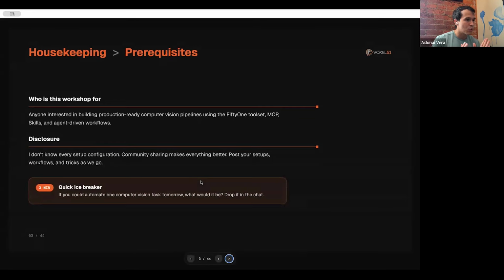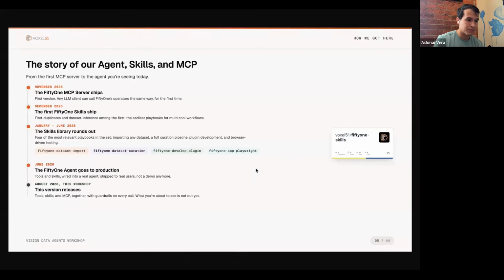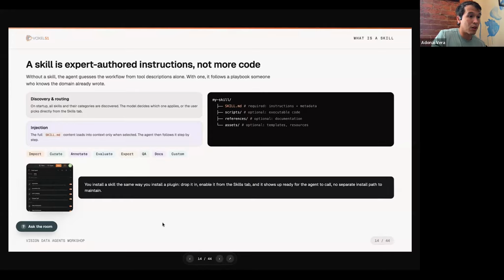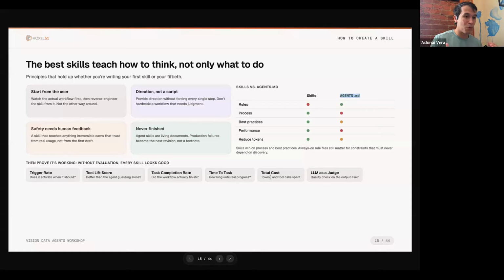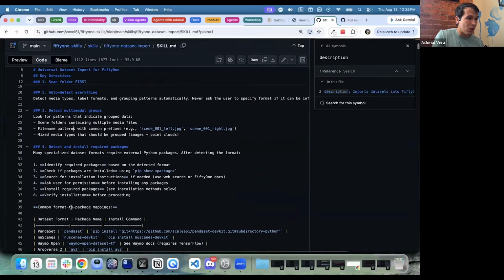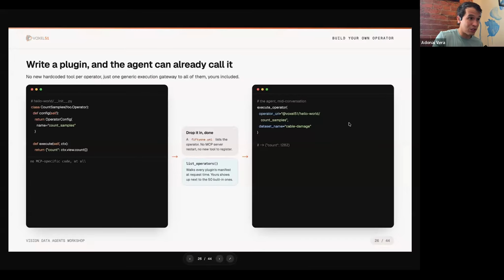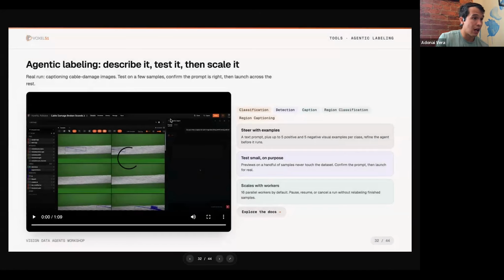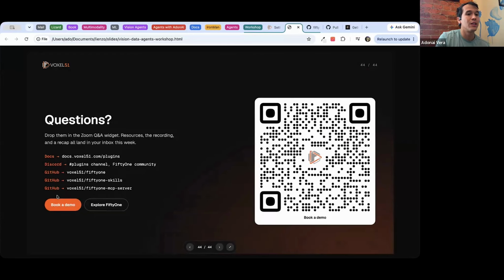Building AI agents for visual AI data with MCP, skills, and guardrails | Voxel51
How to build AI agents that work on visual AI data. In this recorded webinar, Adonai Vera, ML engineer and DevRel at Voxel51, covers MCP, agent skills, guardrails, and the Voxel51 Agent.

Adonai explains how a SKILL.md file works, why the description field matters most, and how to evaluate skills by trigger accuracy, task completion, token cost, and LLM as a judge. Live demos show skills filtering a traffic video dataset, summarizing and exporting a dataset, flagging blurry and bad images, and computing CLIP embeddings. The session then covers real-time docs retrieval, why MCP is safer than handing an agent the CLI, using multiple model providers, risk-labeled guardrails with human confirmation, and agentic labeling with VLMs. Caveats he gives: a skill that links to a URL only works if the agent has internet access, and domain knowledge in your prompt improves VLM labeling results.

⏱️ Chapters
0:00 Housekeeping
1:24 Why physical AI models underperform
3:31 Speaker intro and agenda
4:44 Why agents: too many scattered scripts
6:21 A short history of FiftyOne MCP, skills, and the agent
8:44 FiftyOne as the agent harness
10:32 Anatomy of an agent
11:38 Skills: SKILL.md, name, and description
15:34 Q&A: descriptions, references, and assets
17:33 Installing skills, AGENTS.md vs. skills
18:44 Tips for writing skills
21:21 Evaluating skills
22:58 Demo: filtering and summarizing a traffic dataset
27:05 Demo: export, data quality, and CLIP embeddings
28:43 Inside the FiftyOne Skills repo
30:37 Q&A: datasets, open source vs. Enterprise, multiple cameras
33:51 Real-time docs retrieval
35:44 Why MCP instead of the CLI
37:50 Multi-provider agents
39:58 Guardrails and human confirmation
41:43 Q&A: annotation, training, and hardware
46:49 Agentic labeling and other agent tools
51:17 What's next
52:10 Resources and final Q&A

Get started: pip install fiftyone

FiftyOne is the open source multimodal data platform for physical AI. Voxel51 is the enterprise platform built on it, adding annotation workflows, auto labeling, GPU-backed models, and team collaboration. Together they help ML teams curate, annotate, and evaluate data for visual AI and physical AI models, across images, video, 3D, and multimodal sensor data.